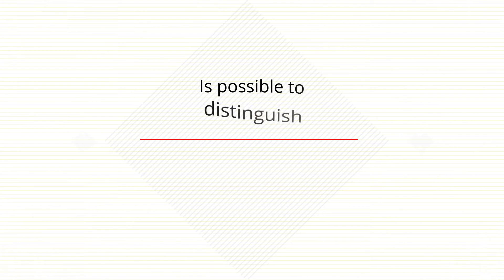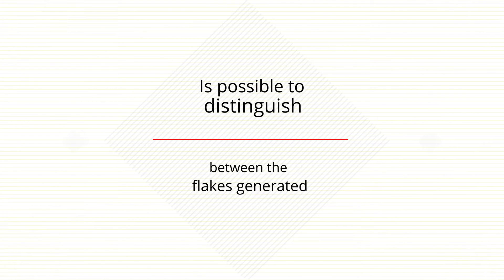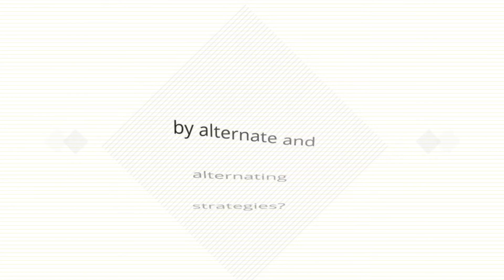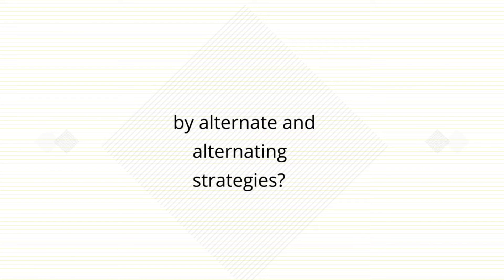Arqueosnacks #2: Alternating and Alternate Flaking Methods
Arqueosnacks is a didactic collection of videos aiming at clarifying some doubts about Archeology and Human Evolution.

This Arqueosnack focuses on lithic technology and describes the characteristics of stone chips produced with two methodologies: alternating size strategy and reduction alternates.